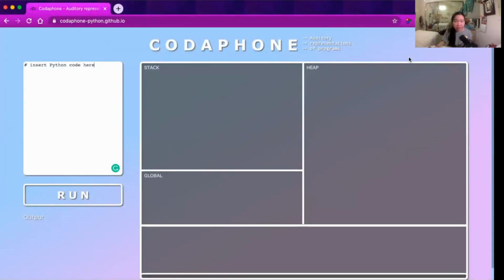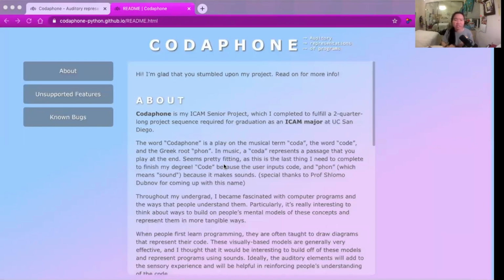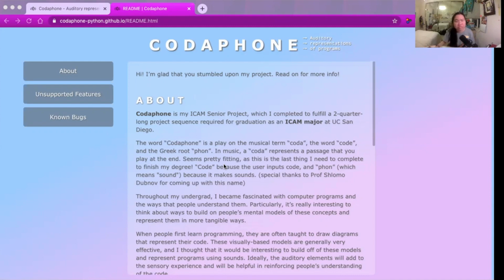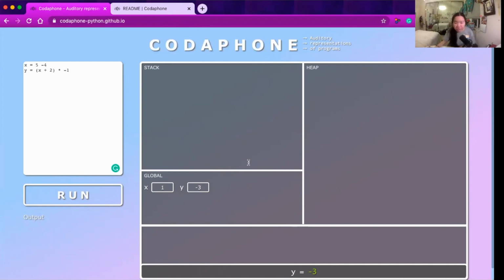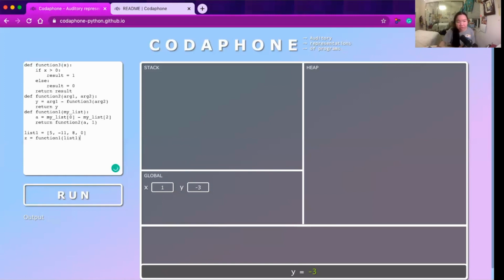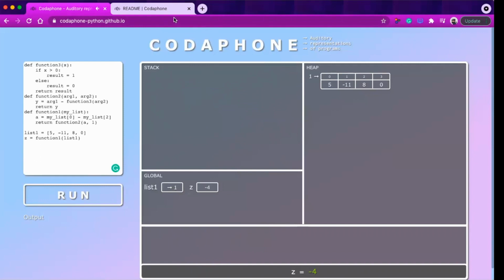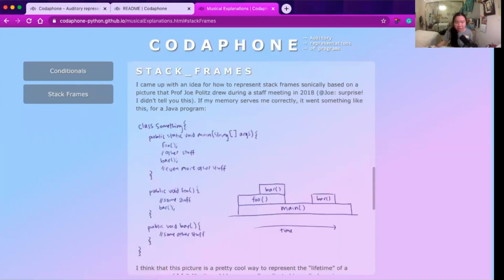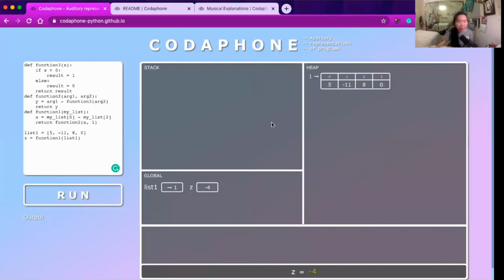[Best of ICAM 2021] Rachel Lim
Auditory and visual representations of Python programs in execution.